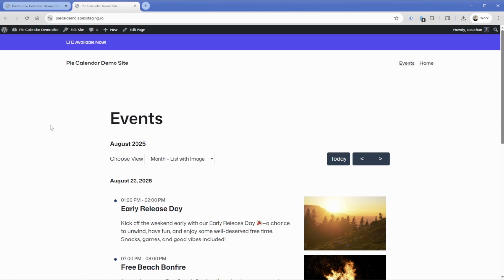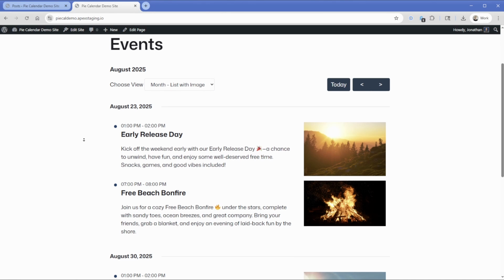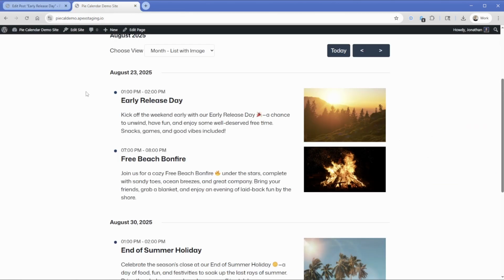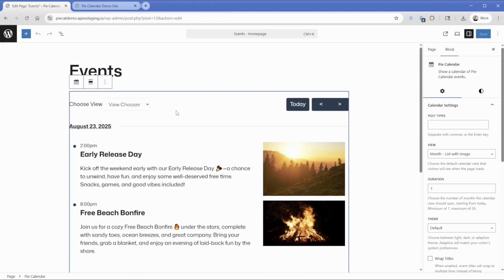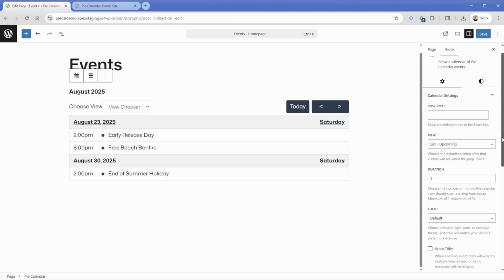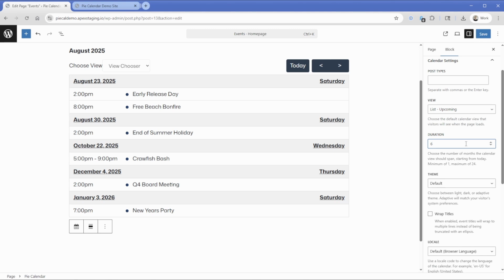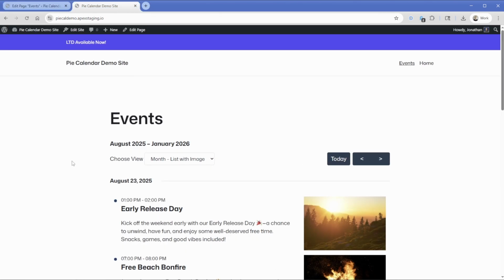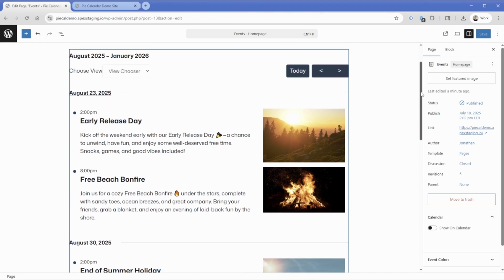New Views & Duration Control in Pie Calendar Pro (WordPress Event Calendar Plugin)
Pie Calendar Pro 1.3.8 is here! In this update, we’re introducing two highly requested views, Month - List With Image and List - Upcoming, plus a brand new duration control to easily display multiple months of events.

In this video, you’ll see how to use the two new views, as well as how the new duration attribute works to show events for multiple months in these new views.

These features can be used in the block editor or via shortcode. The duration attribute is perfect for sites with only few events per year, helping you avoid endless scrolling and keep visitors engaged.

Update to Pie Calendar Pro 1.3.8 now and make your WordPress event calendar even more beautiful and flexible than it already was.